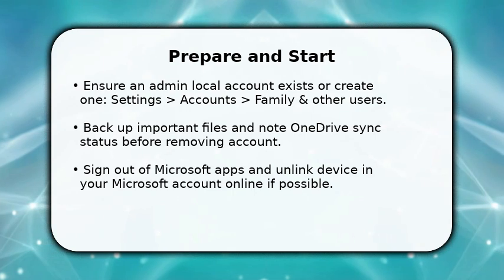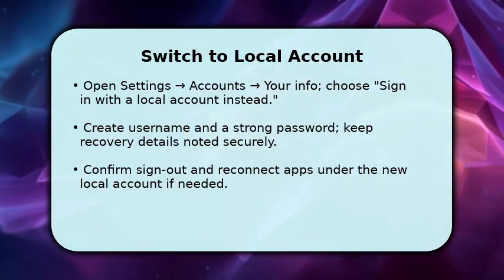How to Remove Microsoft Account on Hp Laptop - Step by Step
Learn the detailed steps to remove your Microsoft account from an HP laptop, ensuring privacy and customization. This guide covers system settings adjustments, third-party software usage if necessary, and provides tips for a smooth transition.

remove Microsoft account, HP laptop, privacy setting removal, customize your computer, step by step process, account deletion HP, system configuration changes, third-party tools required, computer privacy